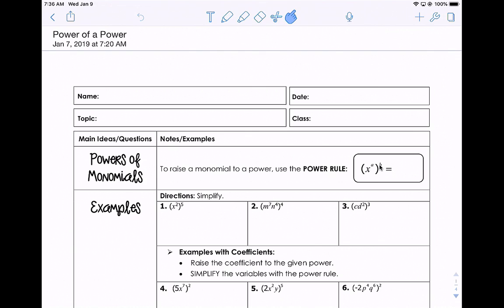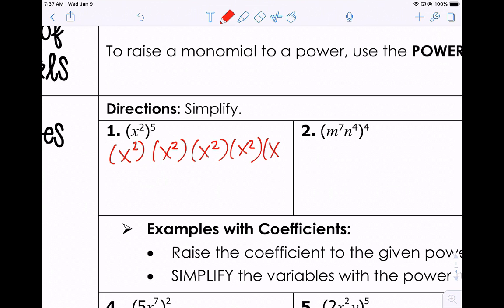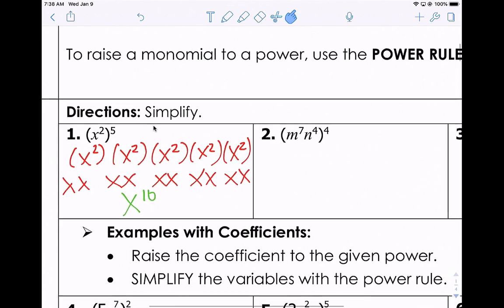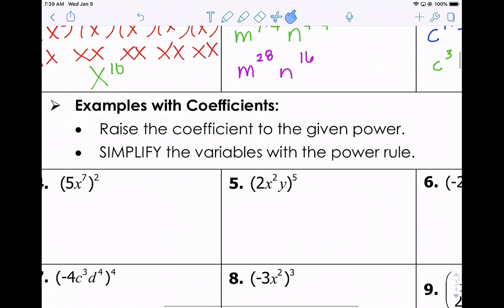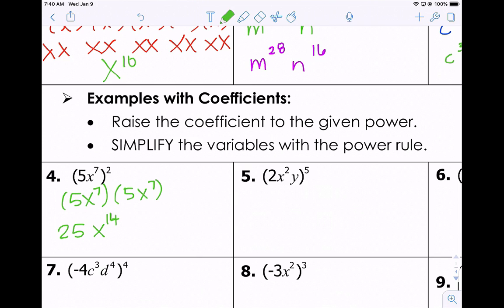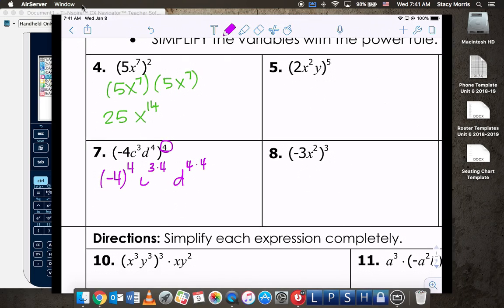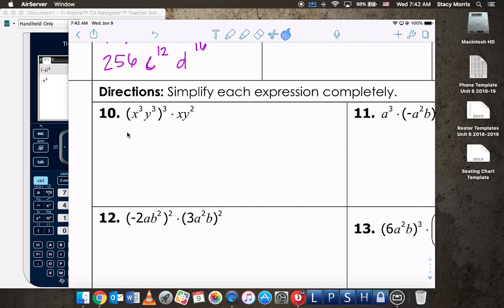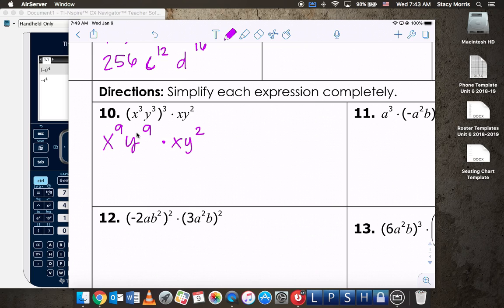Power to a Power Video Notes